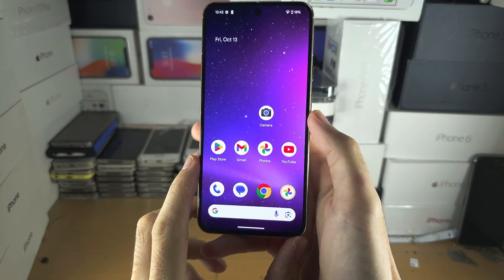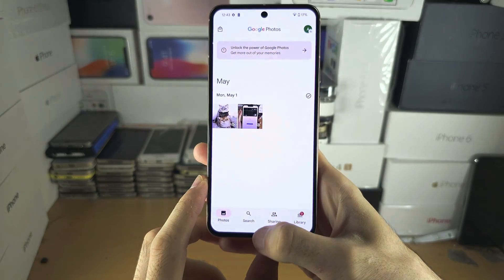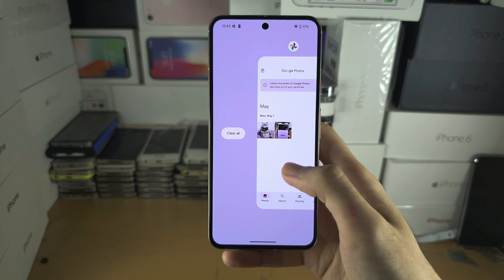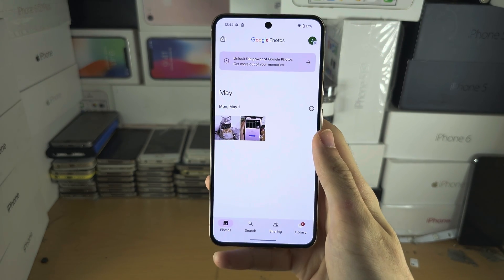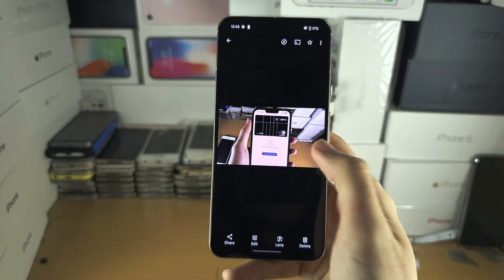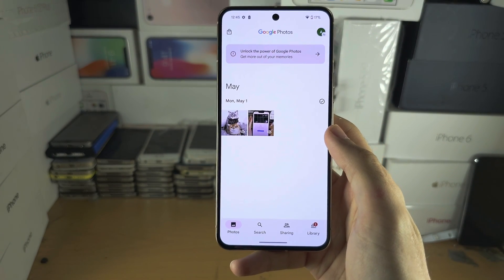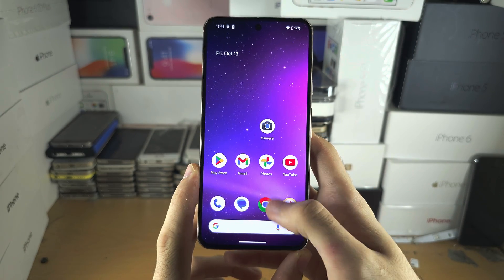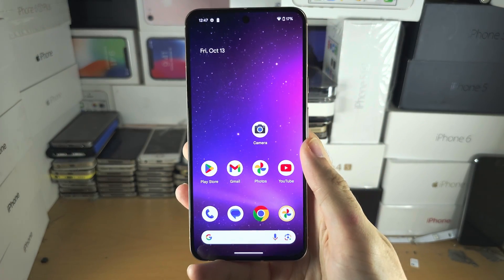How To Use Gestures on Google Pixel 8 (Swipe Naviagtion Gestures)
Learn how to use gestures on Google Pixel 8. The swipe naviagtion gestures allow you to quickly go in and out of apps, close apps, go back all on the Pixel 8.